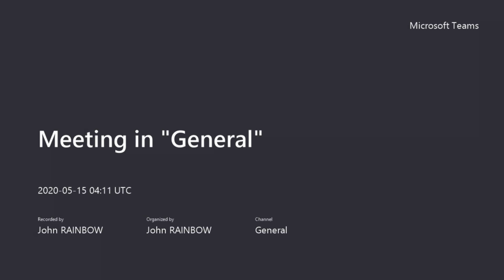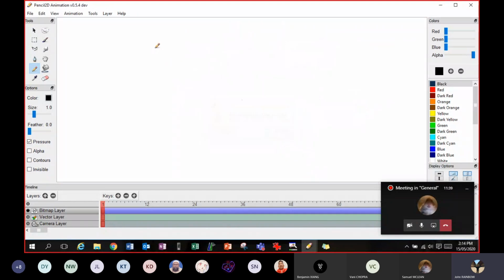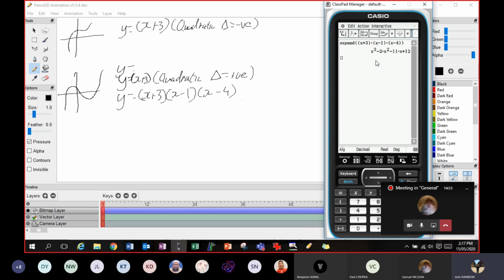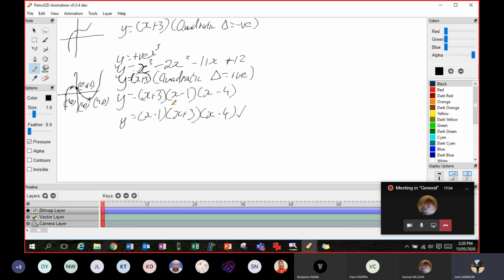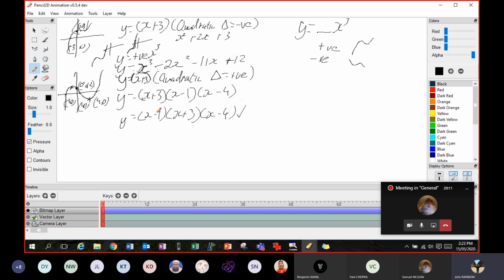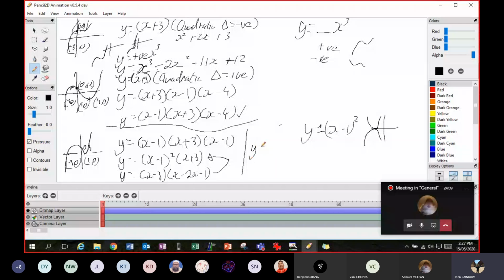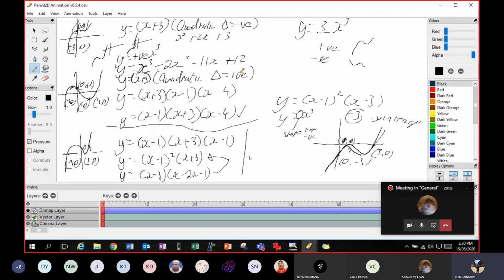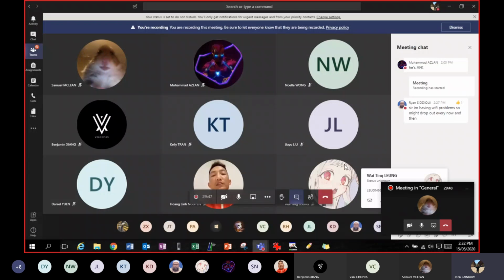Graph Cubics x and y intercepts